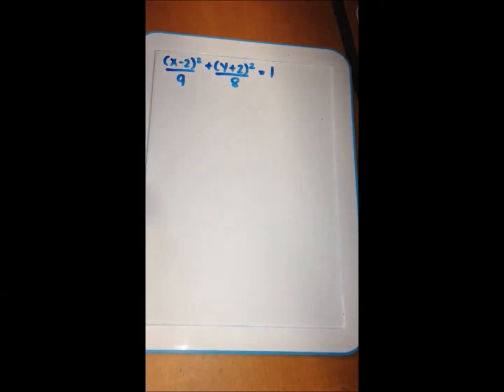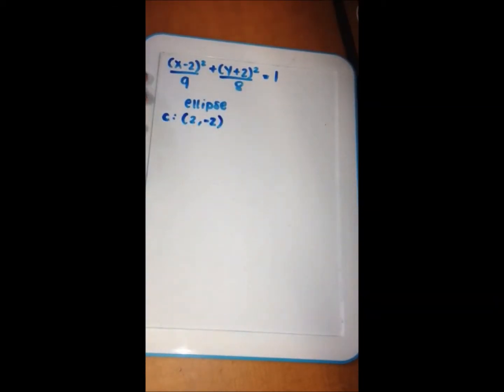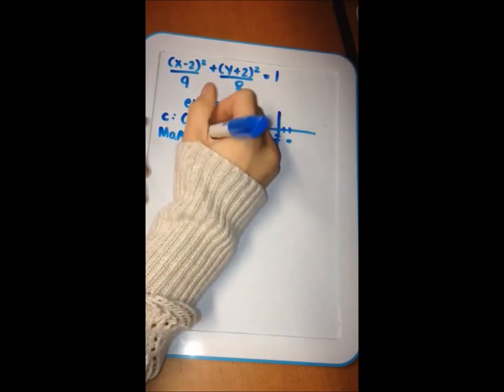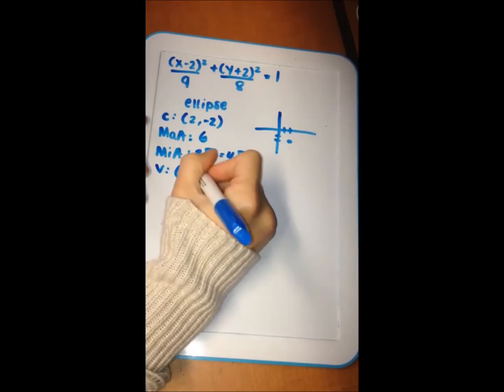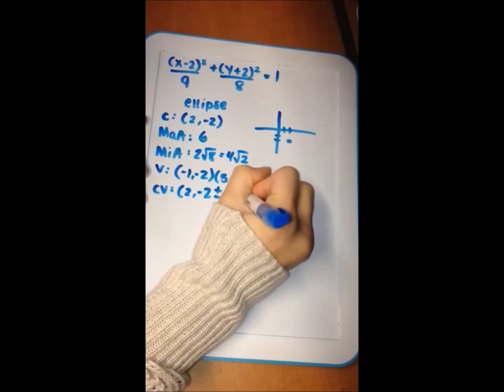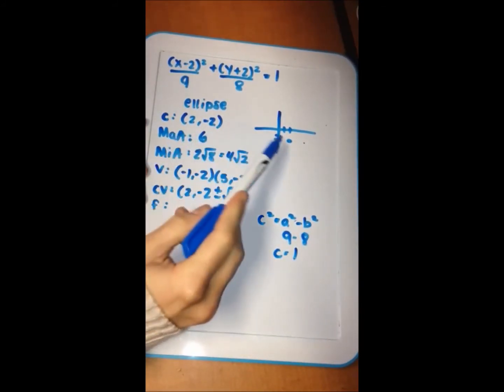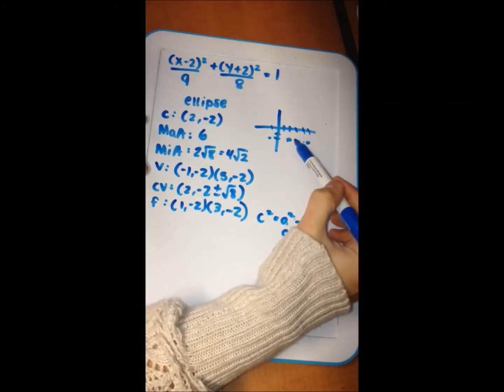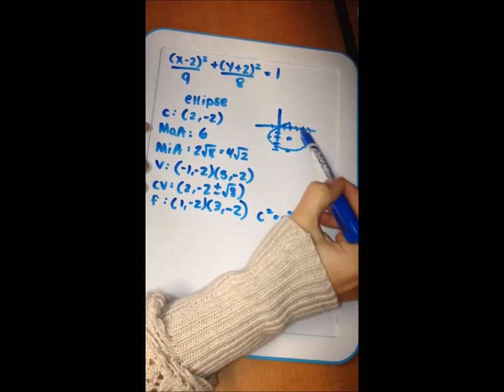Conics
Concics problem solved